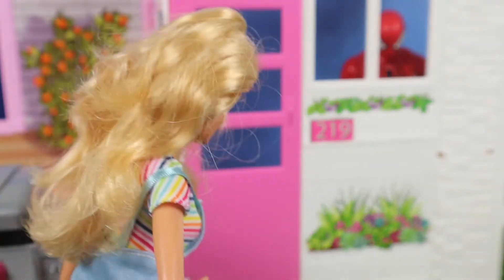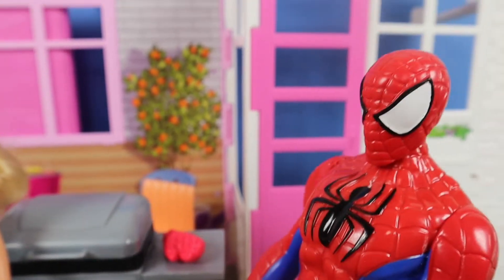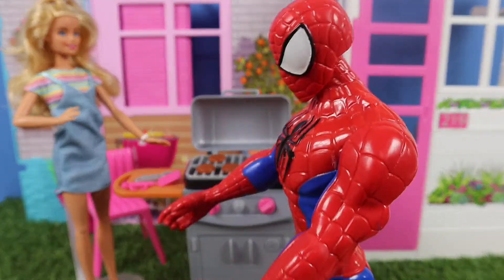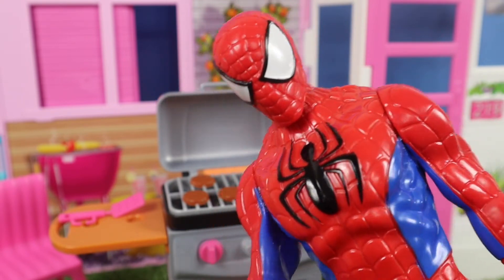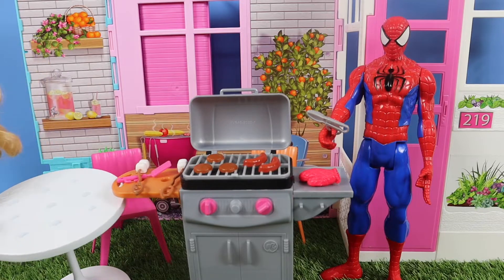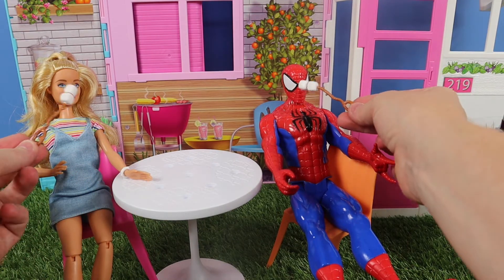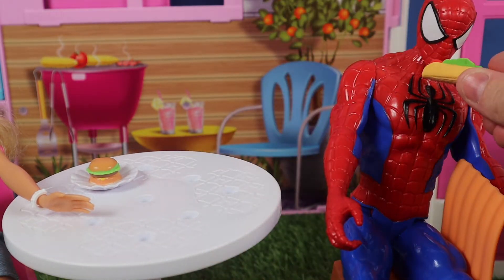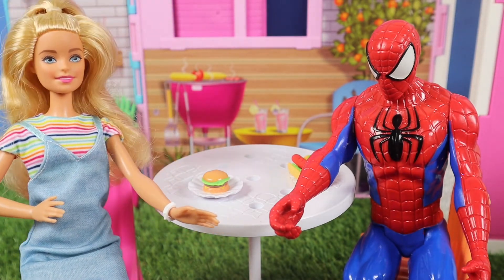Barbie and Spiderman Toys Fun Day!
Do you love Spiderman and Barbie doll videos? Barbie and Spiderman toys are going to have fun cooking a BBQ in the Barbie doll house backyard. Spider man and Barbie love eating hamburgers and hotdogs! Barbie doll and Spiderman are best friends and love spending time together and catching up on everything. The Barbie and Spiderman dolls feature in this video along with the Barbie Close and Go House and Barbie BBQ playset.

I hope you enjoy all my Barbie videos for kids and Barbie and Spiderman videos.

Welcome to My Toy Friends Barbie doll channel. Home of the most fun Barbie videos for kids. If you like watching Elsa Anna Barbie Dolls videos and Barbie and Ken videos then this is the Barbie channel for you.

I love making super fun and entertaining Barbie Elsa Anna videos for children by bringing your favorite dolls to life with funny voices, silly scenarios, positive messages and new character personalities. My Barbie videos are all family friendly too.